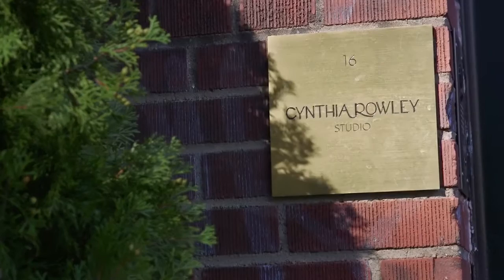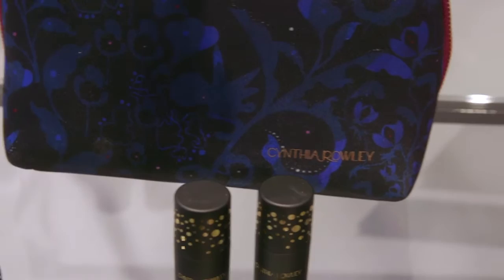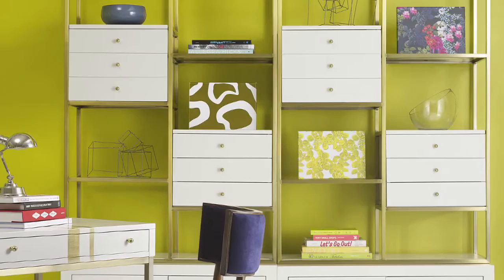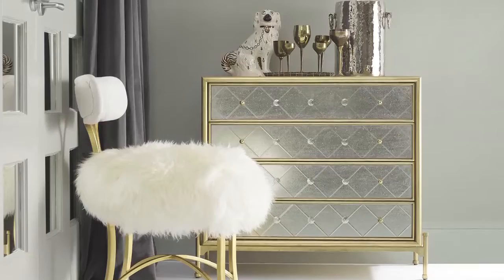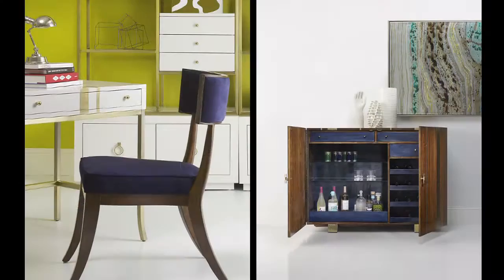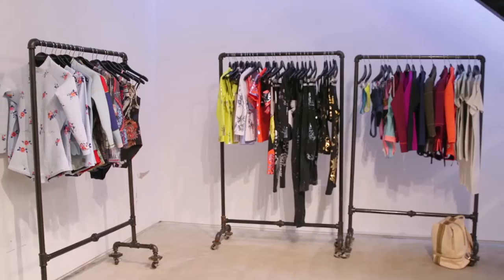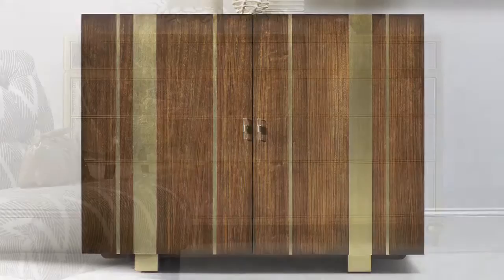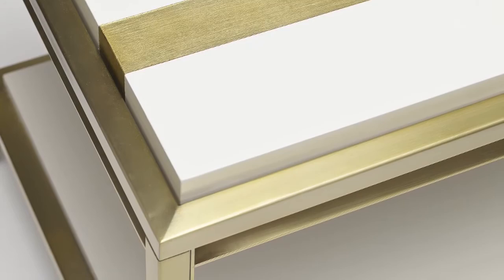Cynthia Rowley Interview